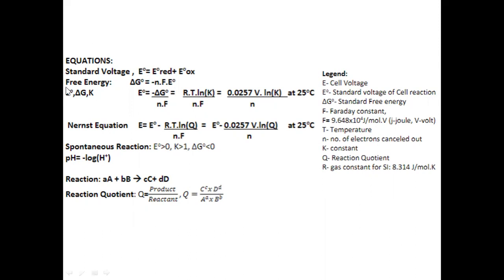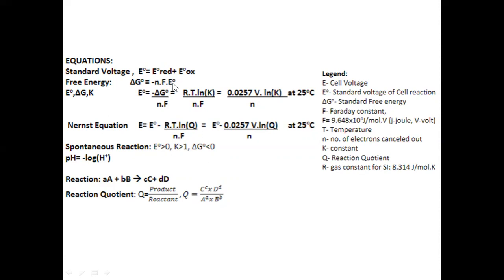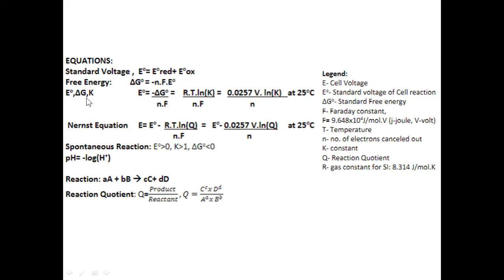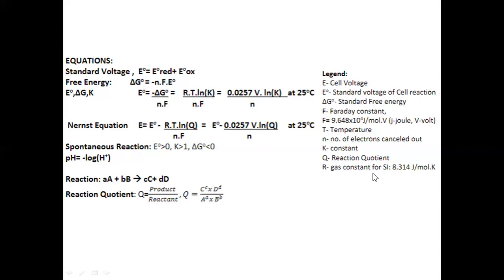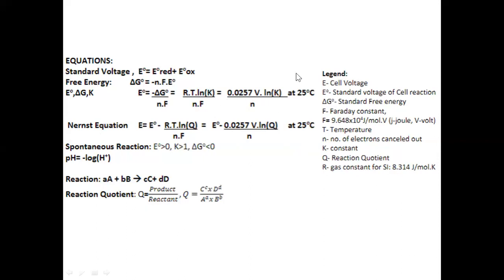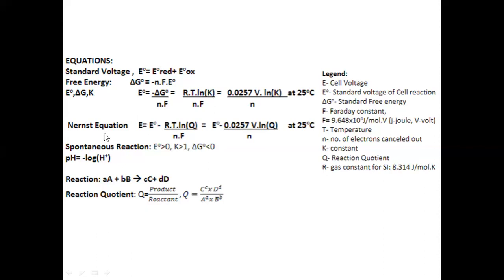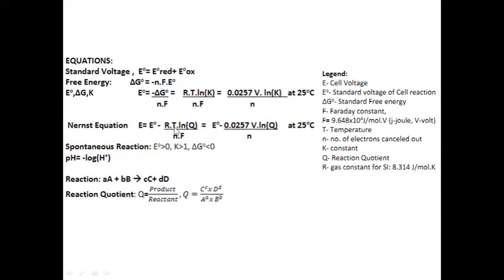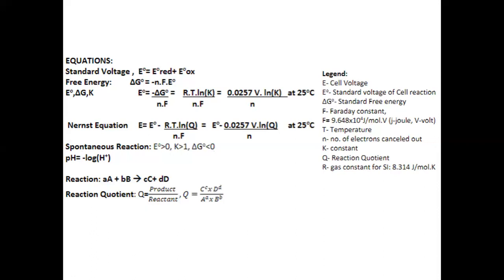ELECTROCHEMICAL CELLS FORMULAS